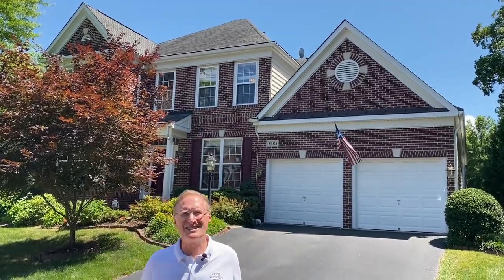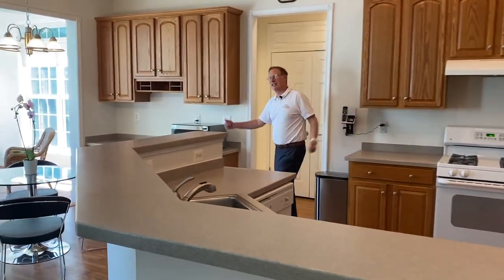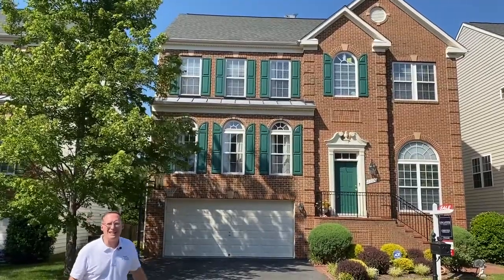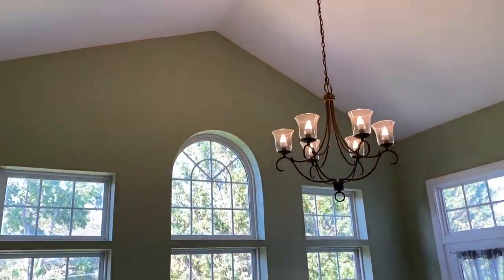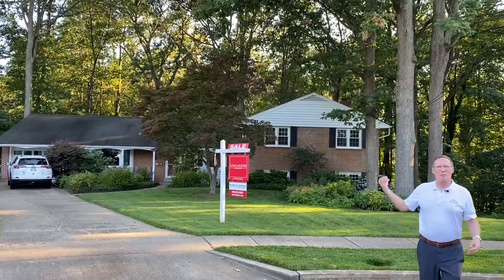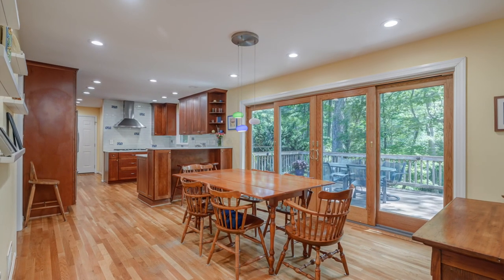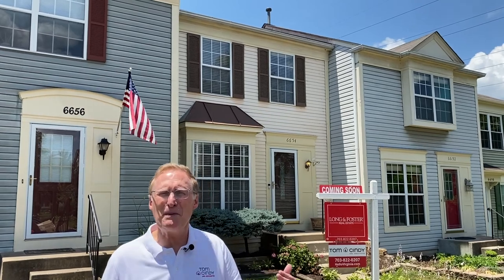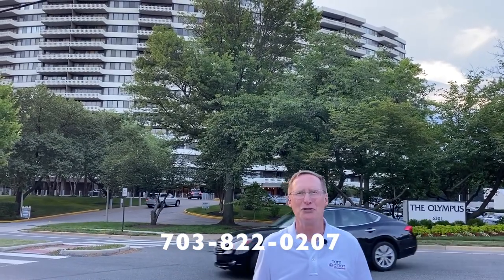HOUSES FOR SALE in Alexandria & Lorton in Northern Virginia | July 1, 2021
If you’re using your holiday weekend to house hunt, check out these 6 new listings we have going on the market in Northern Virginia. With fantastic kitchens, spacious primary bedrooms, and enjoyable outdoor spaces, one of these single family homes or townhomes might just bring your search to an end. Watch to see!

8405 Ravenglass Court, Lorton, VA
7206 Gray Heights Court, Alexandria, VA
5421 Thetford Place, Alexandria, VA
6762 Joseph Edgar Court, Alexandria, VA
6654 High Valley Lane, Alexandria, VA
6301 Stevenson Ave. #1207, Alexandria, VA

Address: 5911 Kingstowne Village Parkway #110, Alexandria VA 22315